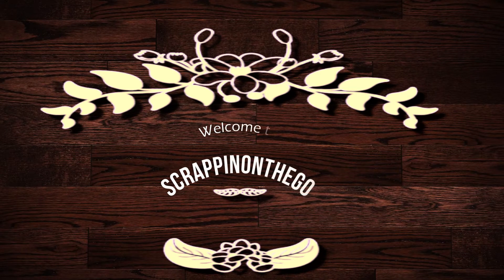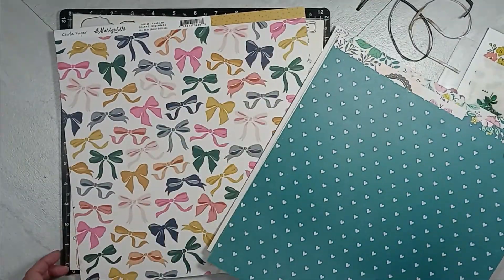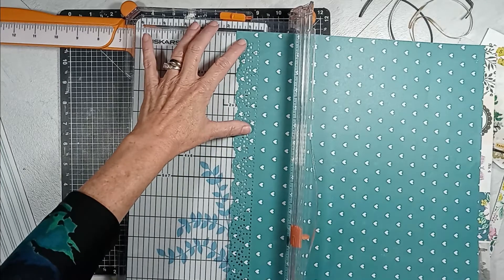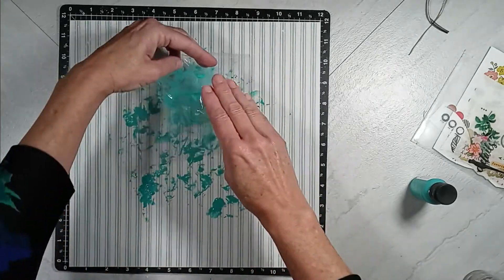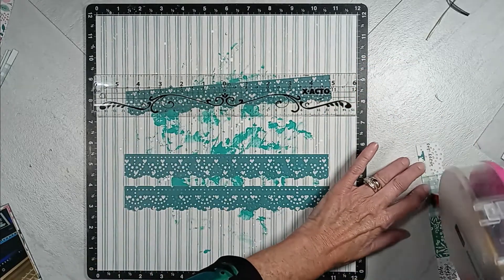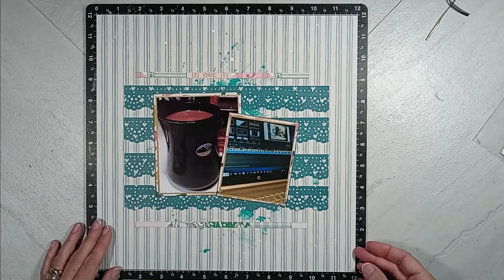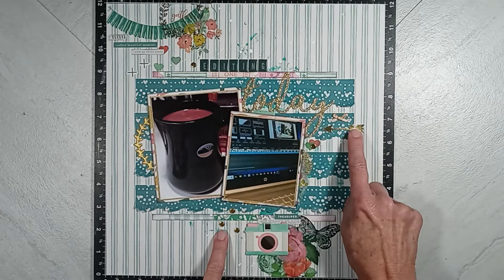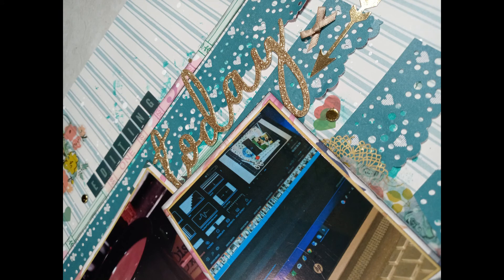Mini Kit Monday - LO1 for Nov 2021 - Editing Today